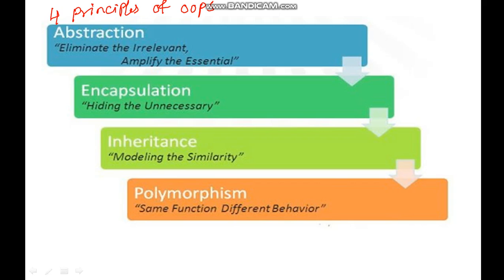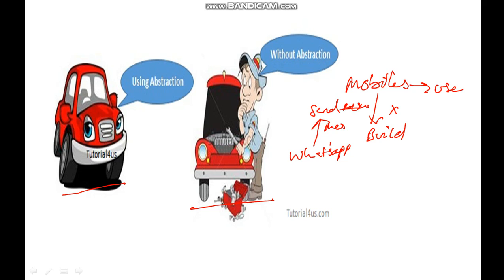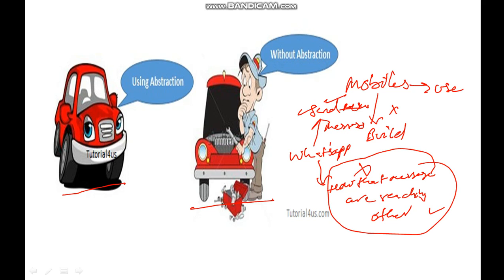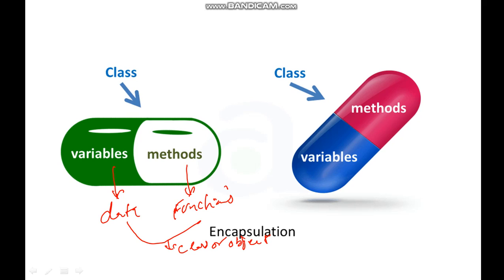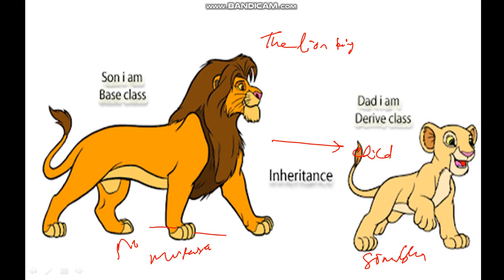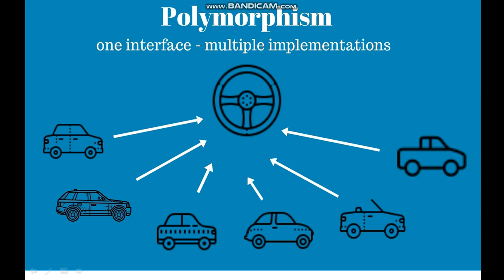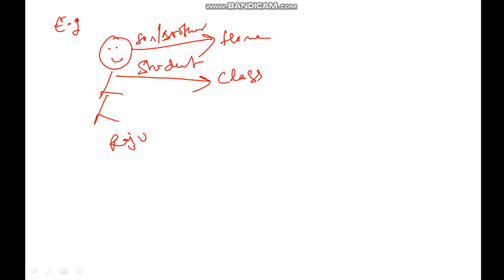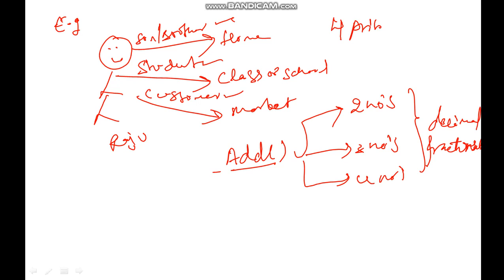4 principles of oops